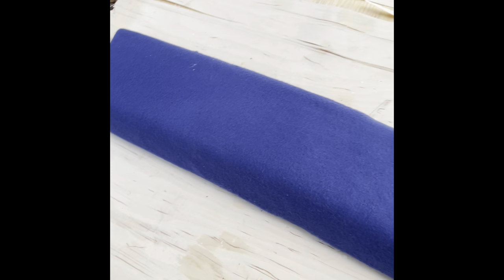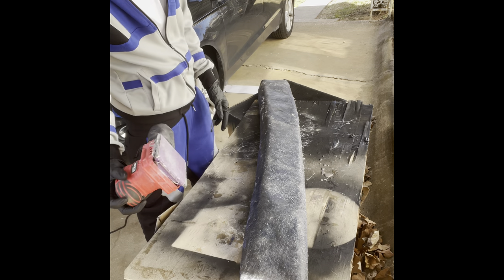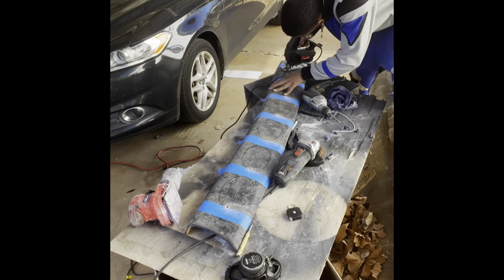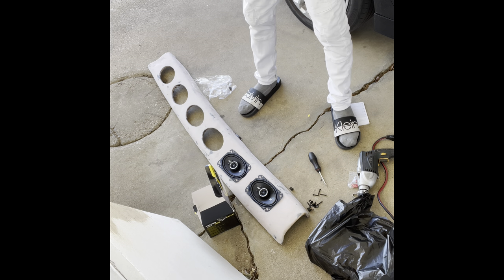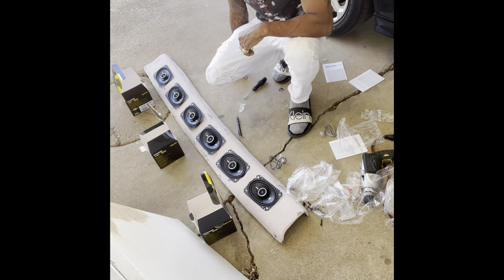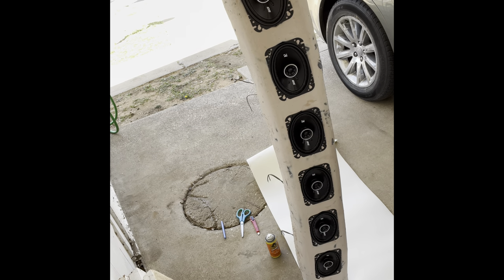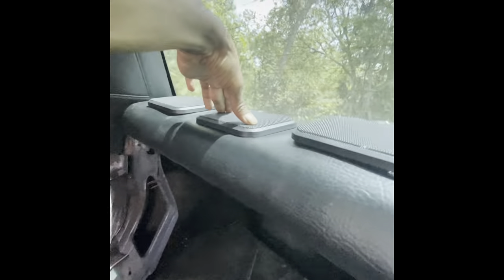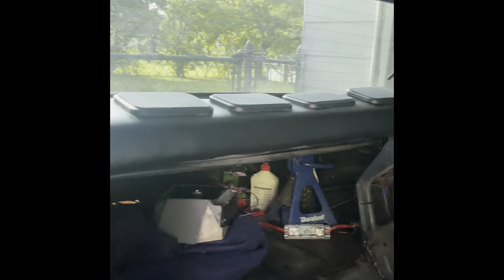DIY Gbody Rear Deck Monte Carlo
Swapping out the two factory rear deck speakers for SIX 4x3 kicker DS speakers. Running these speakers off an amplifier will dramatically change the sound inside my car. I’m going to use a sub woofer for my low’s so I’m using smaller speakers to focus on my highs!